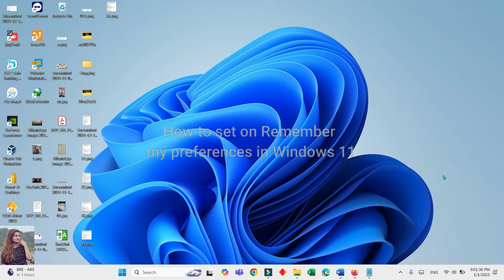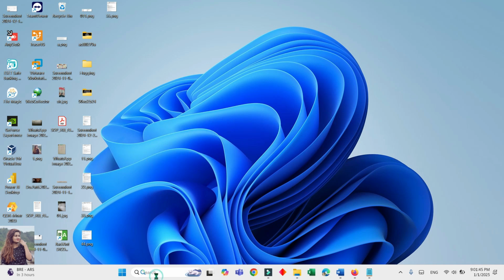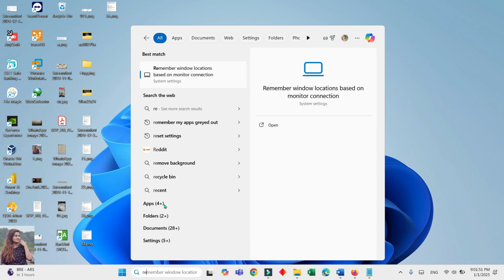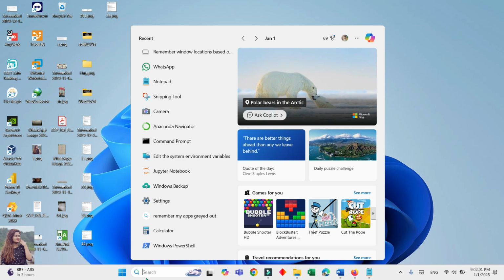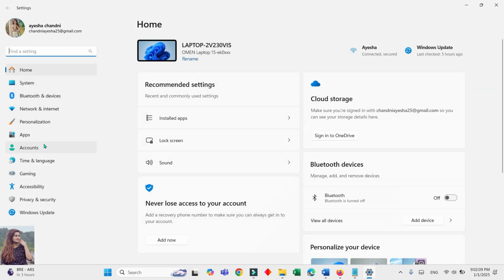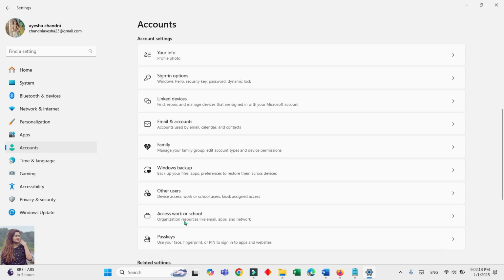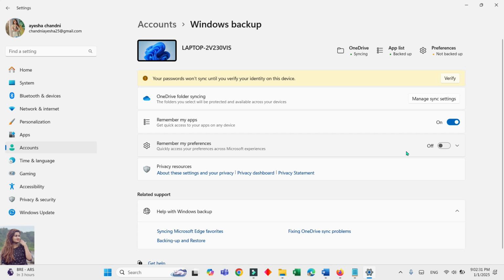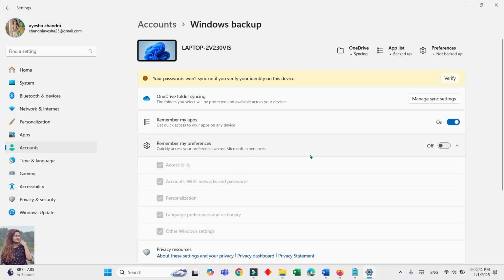How to set on Remember my preferences in Windows 11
B.Sc(CSE),M.Sc(CSE)
CCNA, CCNP, RHCSA, RHCE, RHCVA,
RedHat OpenStack-200,